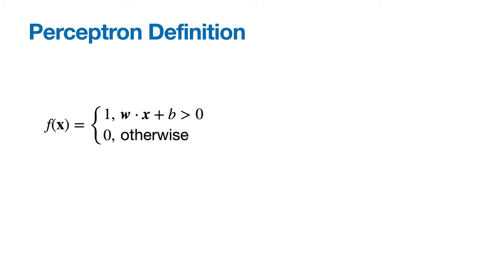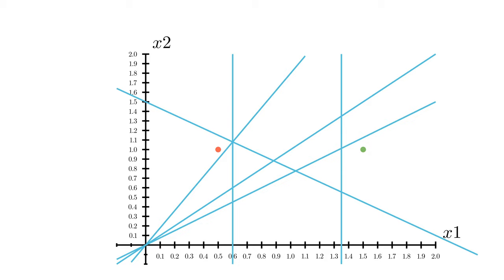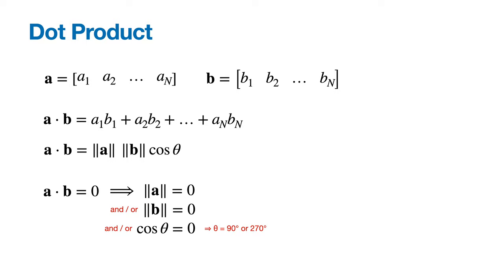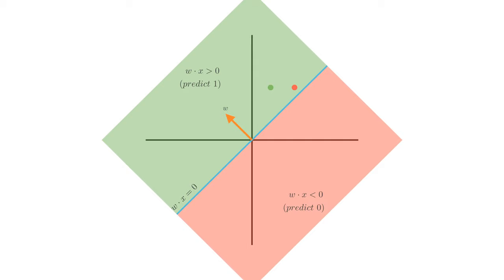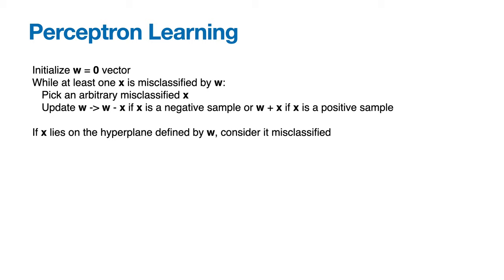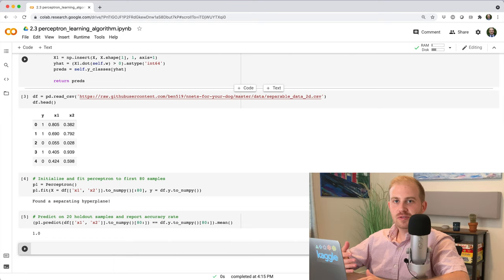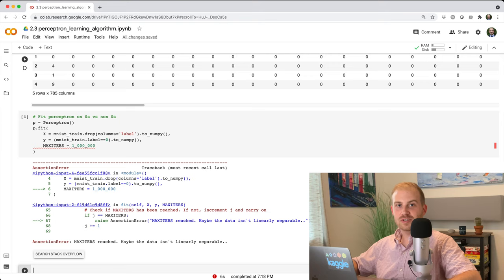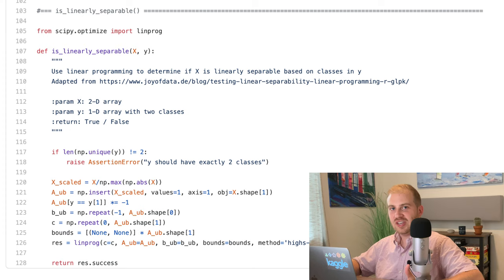Neural Networks For Your Dog - 2.3 Perceptron Learning Algorithm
In this video, we discuss and code up the classical Perceptron learning algorithm.

0:00 - intro
0:16 - Perceptron definition
1:10 - geometric interpretation
4:33 - learning algorithm
7:37 - challenge
7:51 - solution
9:18 - learning algorithm convergence
10:18 - Perceptron code demo
11:07 - linear separability / linear programming

Elite Estate by The Galaxy News
Elevator Escape by The Galaxy News
Like Magnets by The Galaxy News
Stardust by Elision